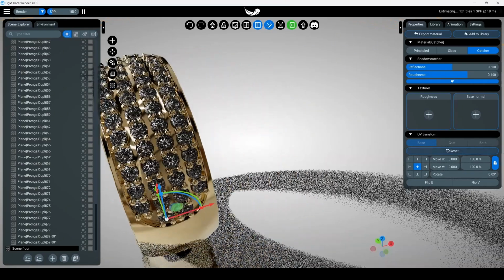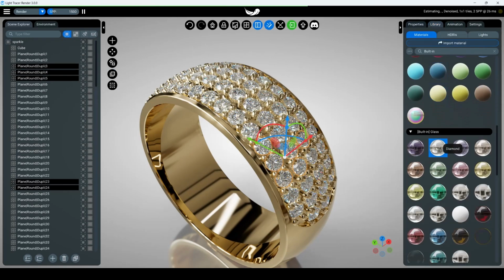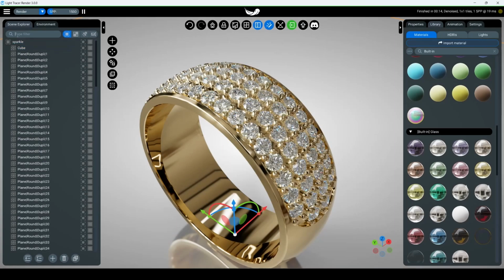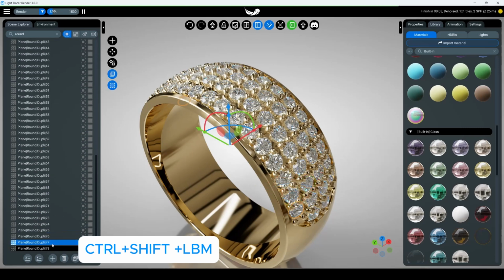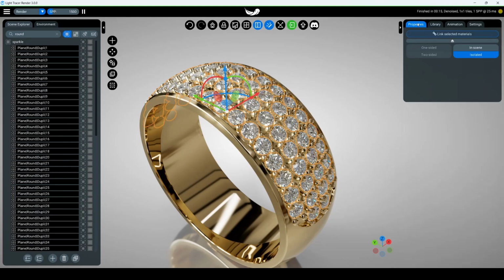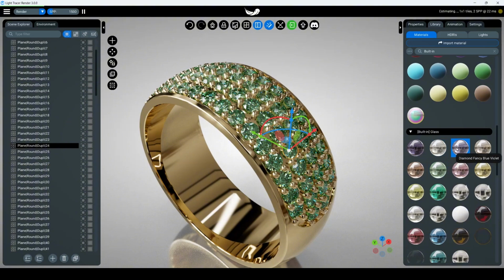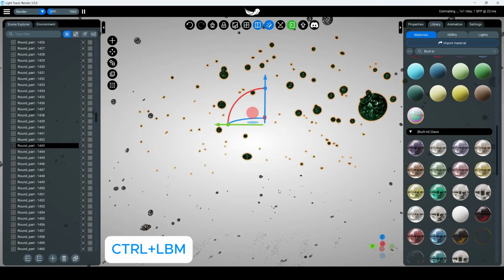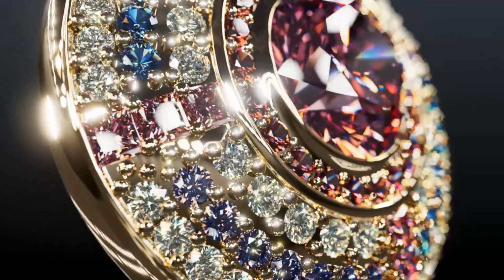How to Change the Material of Multiple Objects at Once?